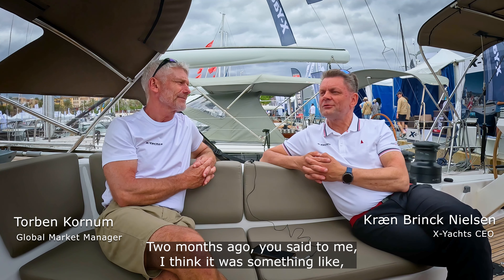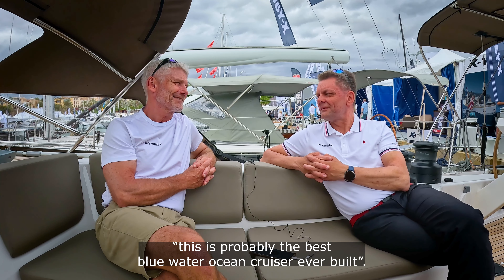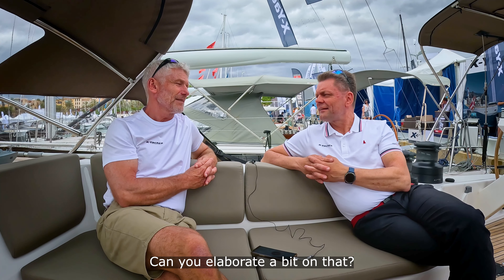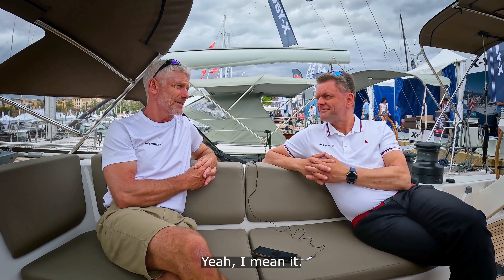Exclusive interview about the new Xc 47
2 weeks ago, X-Yachts CEO Kræn Brinck Nielsen and Global Market Manager Torben Kornum attended the Palma International Boat Show. After meeting a lot of visitors at the boat show, the two sat down for a chat about the upcoming Xc 47. Listen in when they explain why the Xc 47 is the best bluewater cruiser ever built.